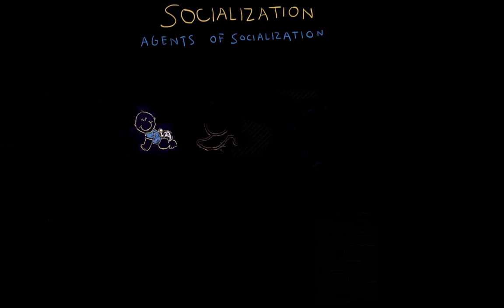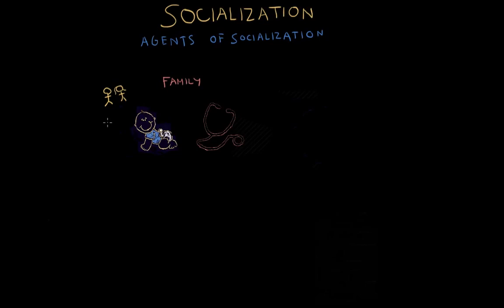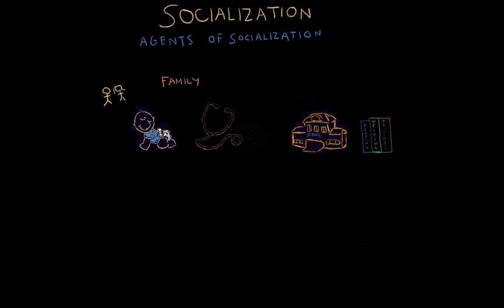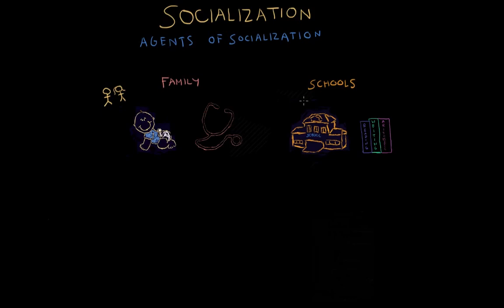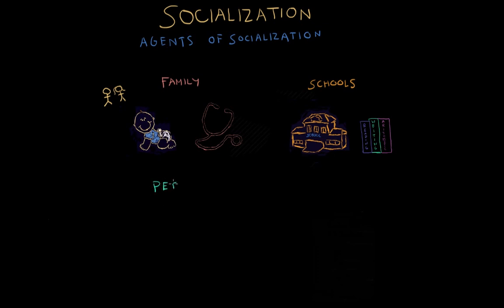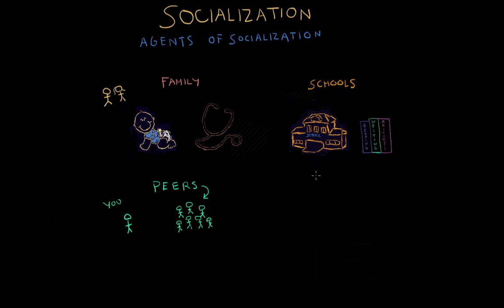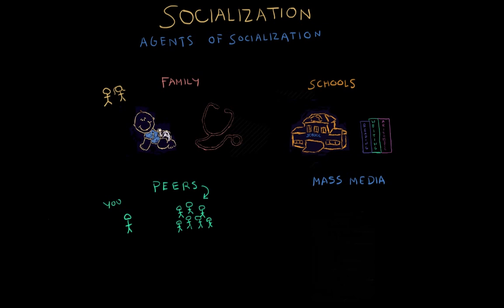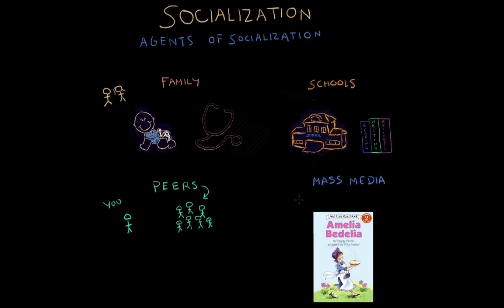Agents of socialization | Behavior | MCAT | Khan Academy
Created by James Howick.